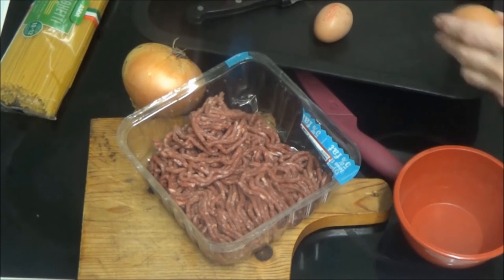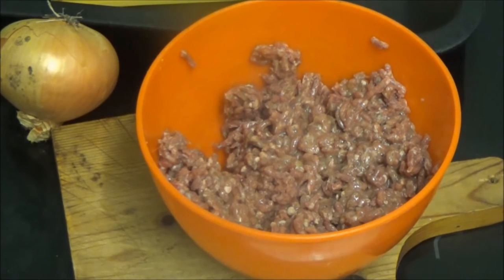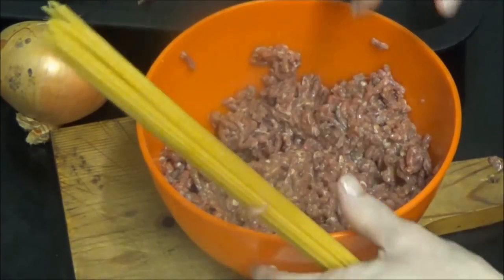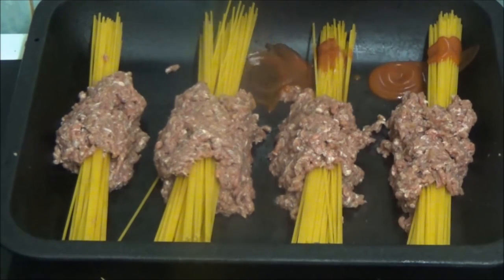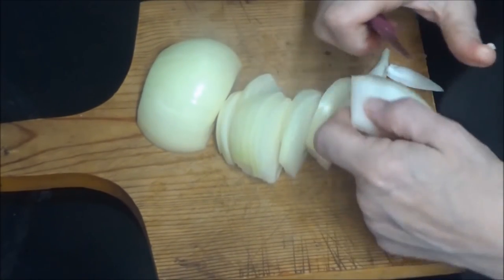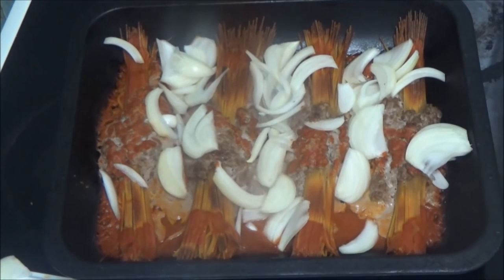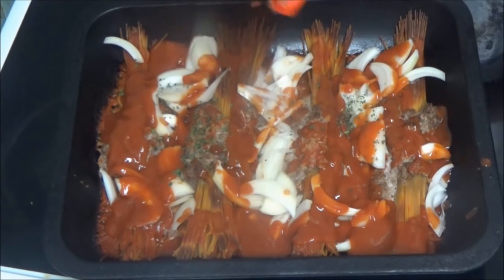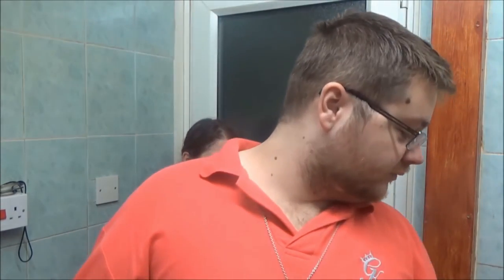Heck's Kitchen | Kay's Cooking | 1/2 | Crazy Town Commentary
Today we are doing commentary commentary!